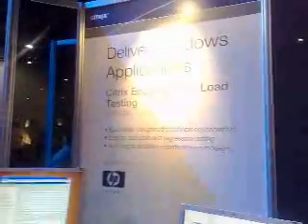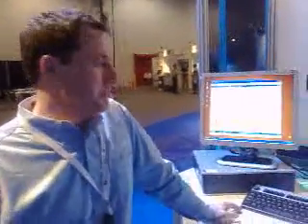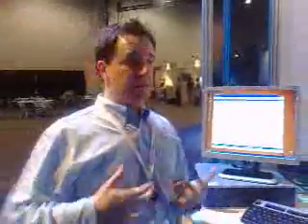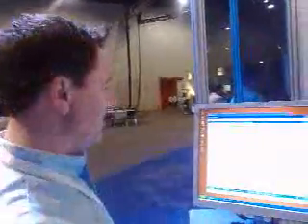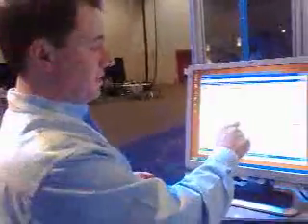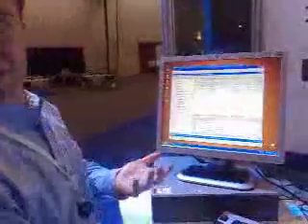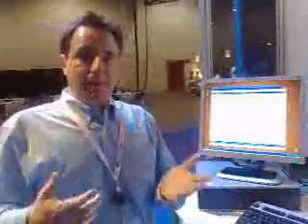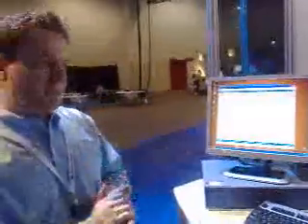Citrix Edgesight for Loadtesting with James Millington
Citrix Edgesight for Loadtesting. Interview with James Millington at Citrix Synergy.